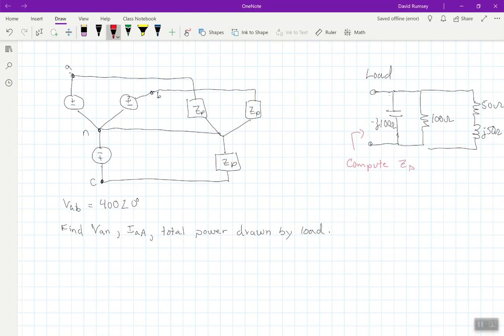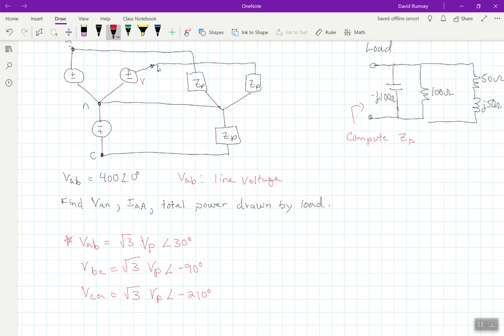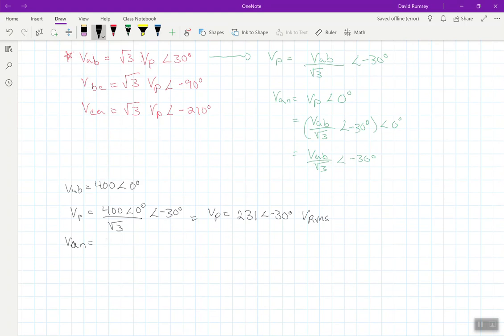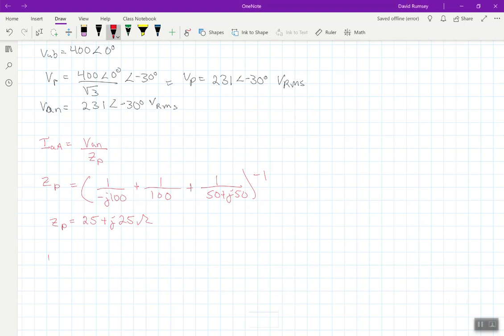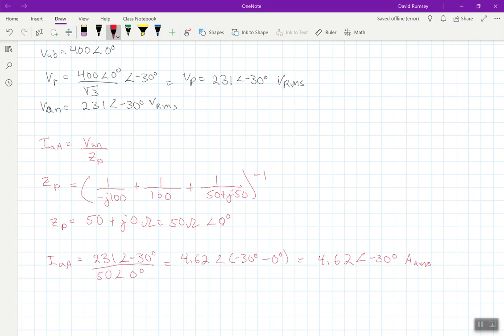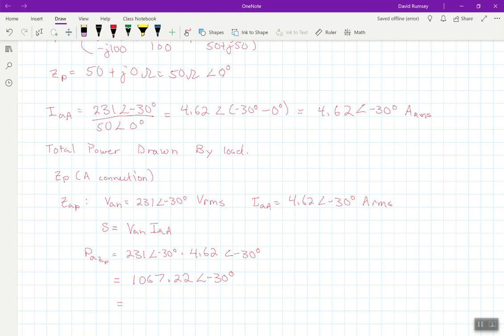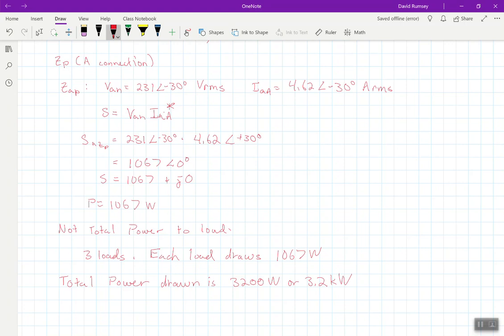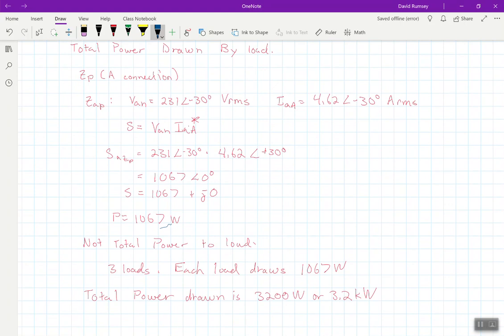EET1200 Lesson24 ThreePhaseYYEx1